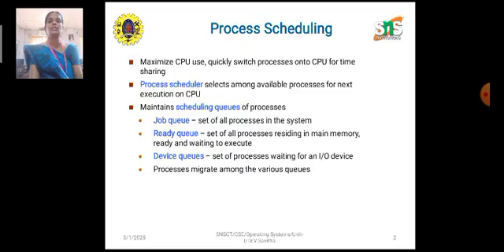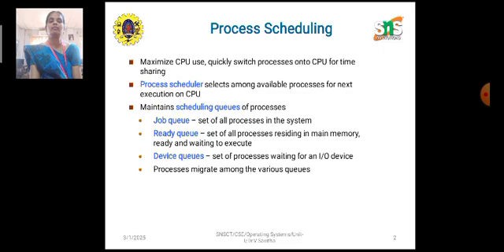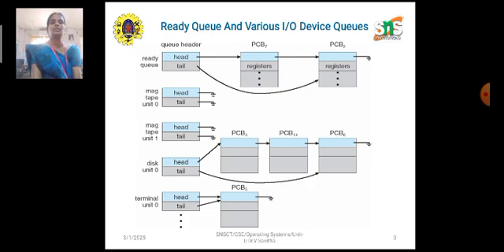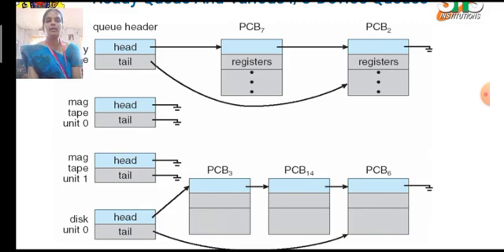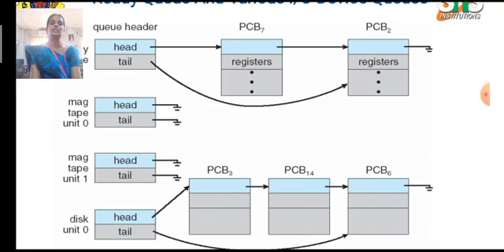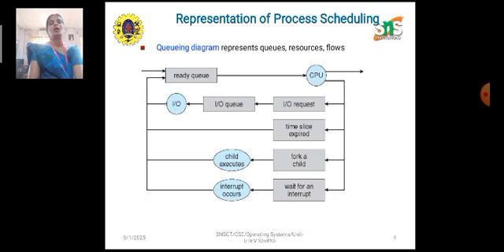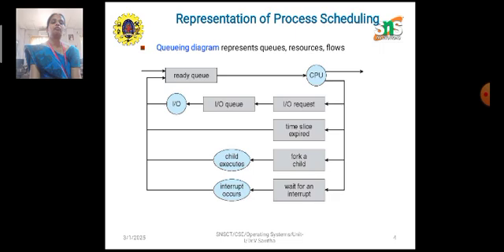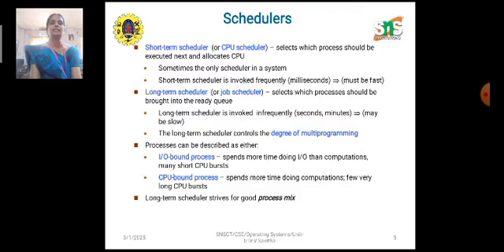Operating systems | Process Scheduling | SNS Institutions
Process scheduling is a core function of an operating system that manages the execution of processes by allocating CPU time efficiently. It ensures that processes are executed in a fair and timely manner, optimizing system performance and responsiveness. Effective process scheduling is crucial for the efficient functioning of an operating system, especially in environments where multiple processes need to be managed simultaneously.